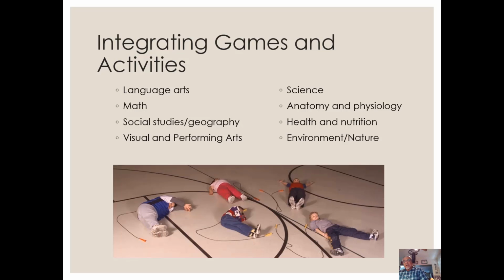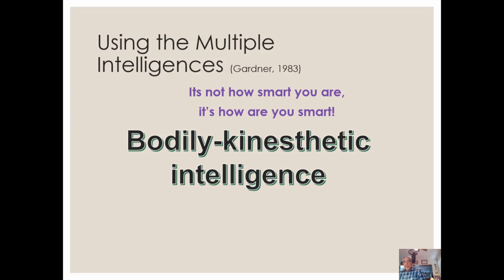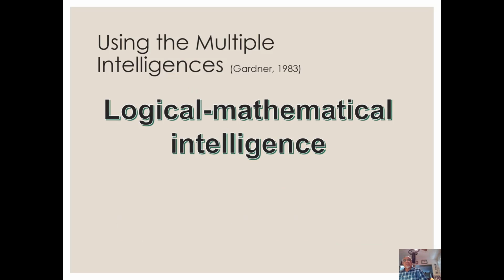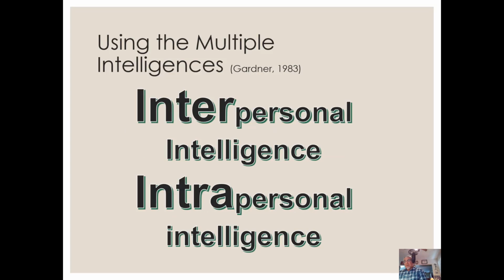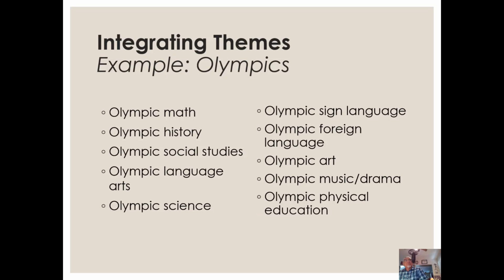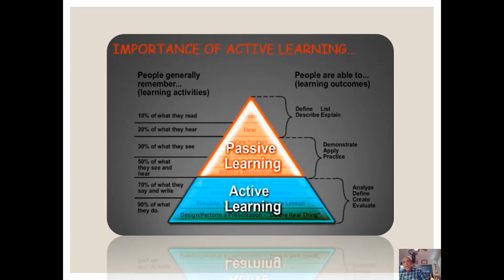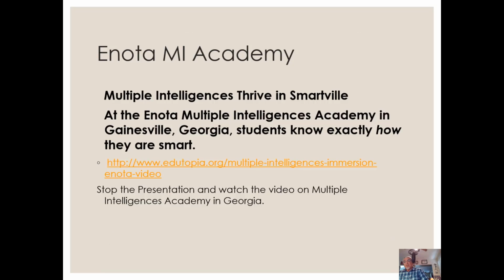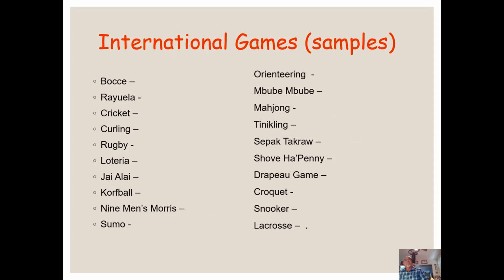Wk10 16Wks24 39B